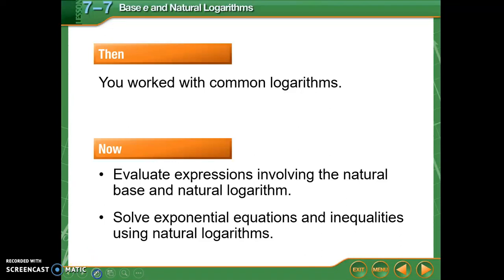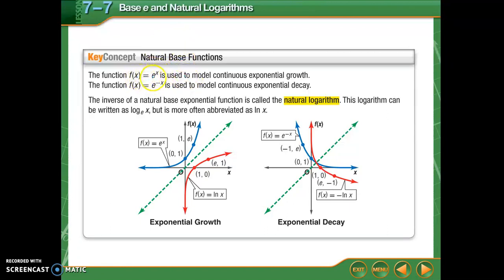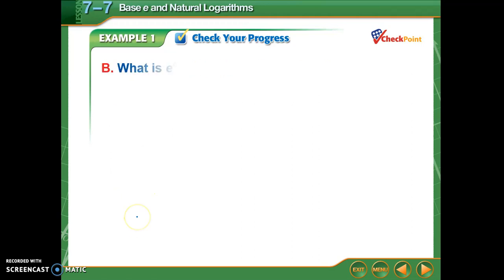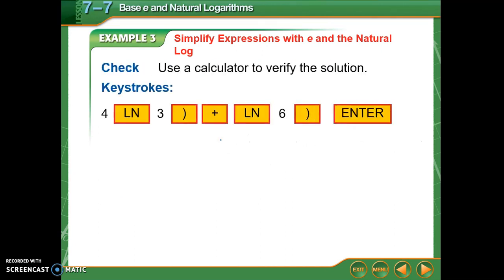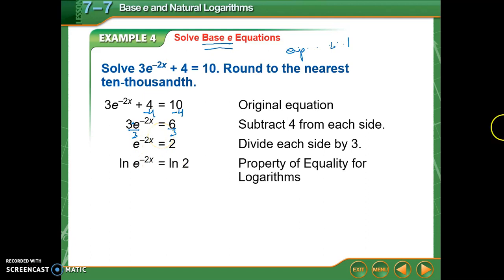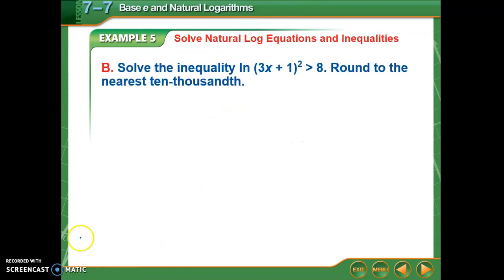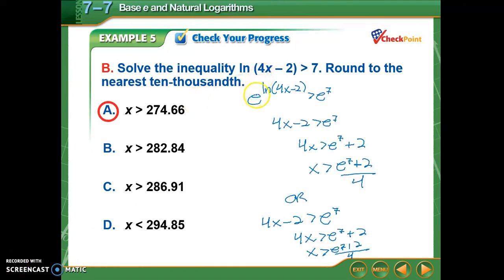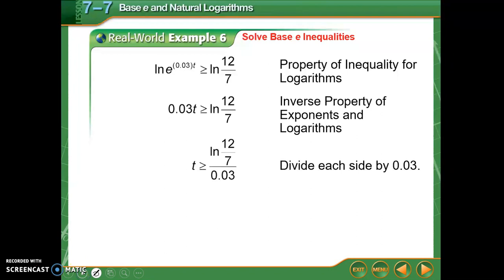7.7 - Base e and natural Logarithms